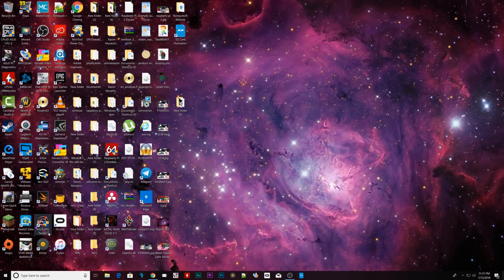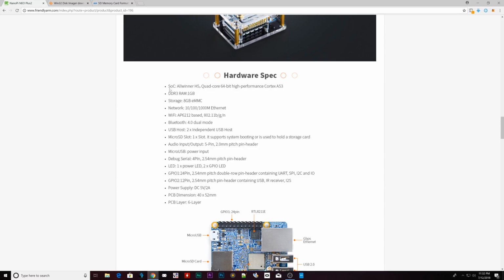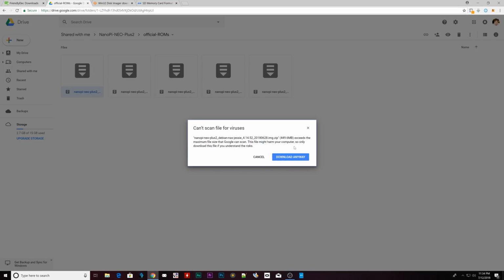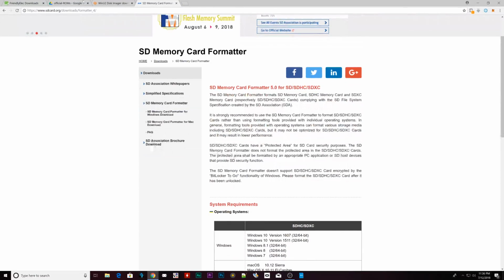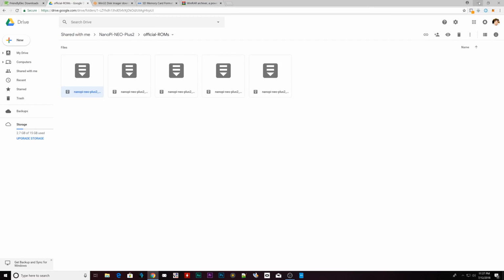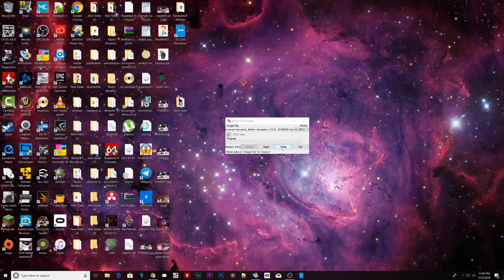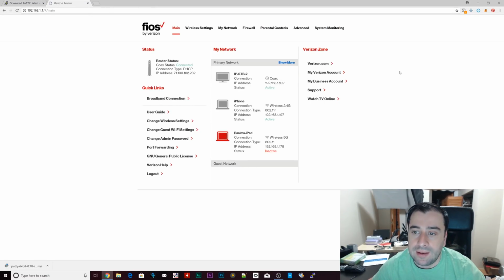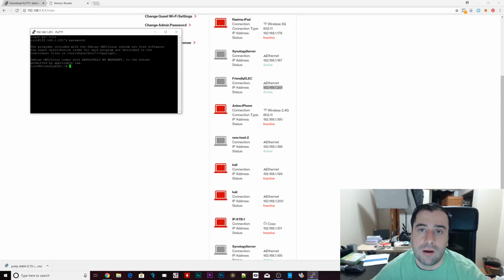NanoPi NEO PLUS 2 First Boot